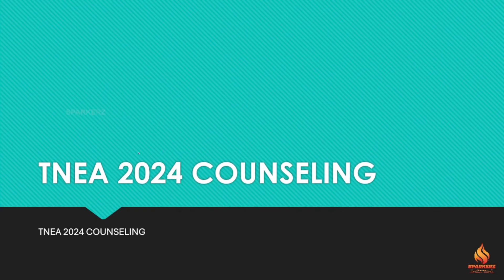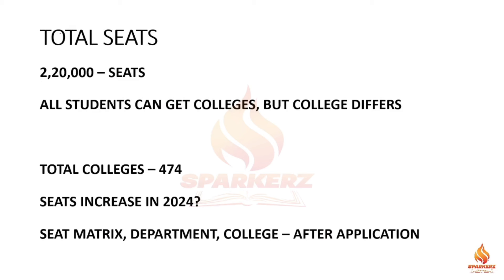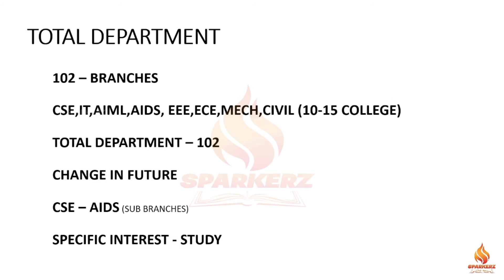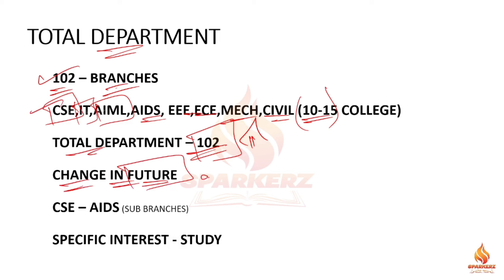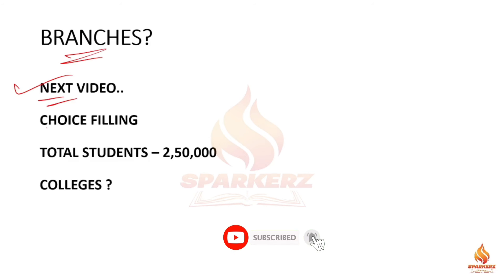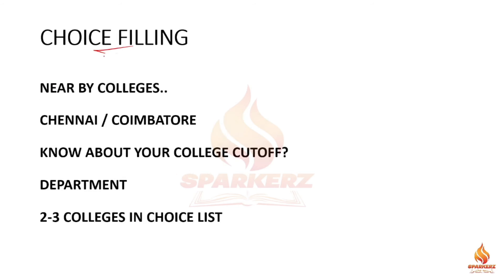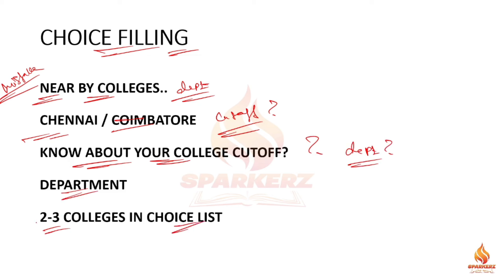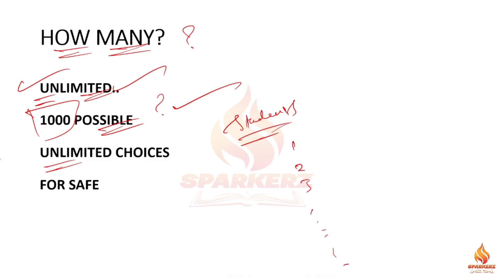Choice Filling இதை தெரிஞ்சிக்கிட்டு செய்யுங்கள் 😳 | Important | Engineering Counselling 🗞️ | TNEA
aids course details in tamil
aids department college
aids college
tnea 2024 choice filling
engineering govt college fees structure 2024
tnea 2024 counselling college fees structure
low cutoff students computer department
TNEA 2024 How to apply for engineering counselling?
How to calculate the engineering counselling cutoff?
Full details about engineering counselling
TNEA counselling cutoff prediction 2024
how to do Choice filling in counseling
engineering counselling choice filling 2024